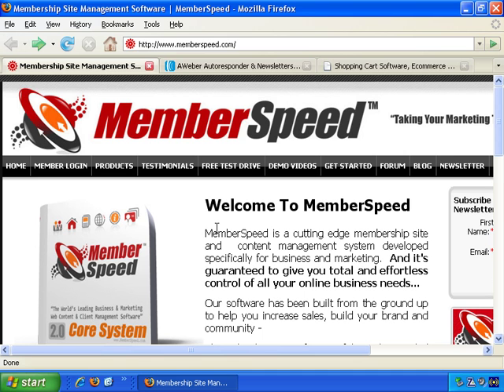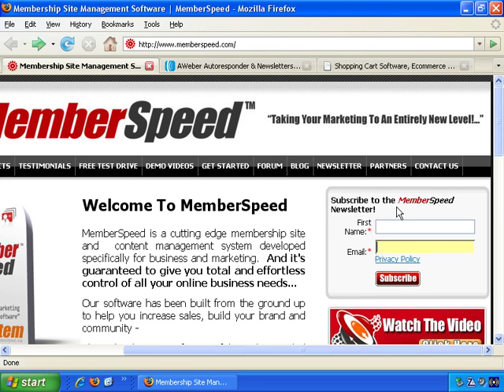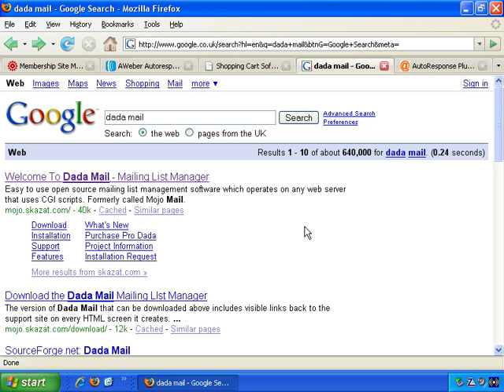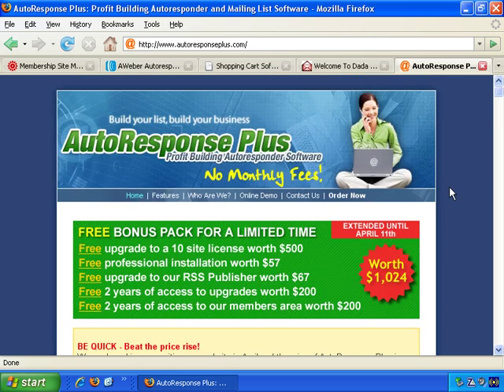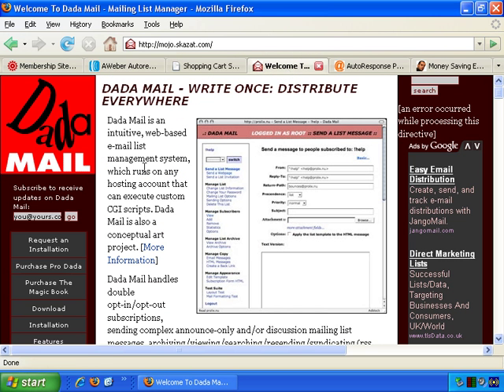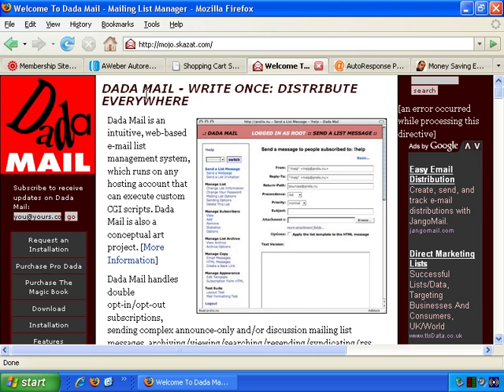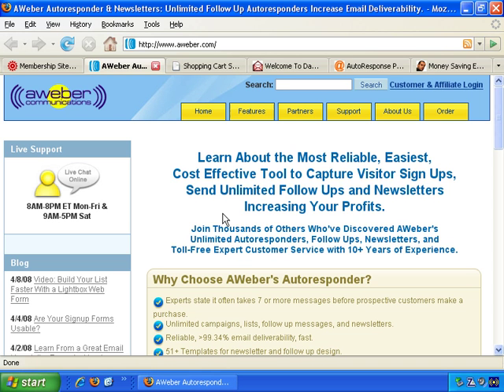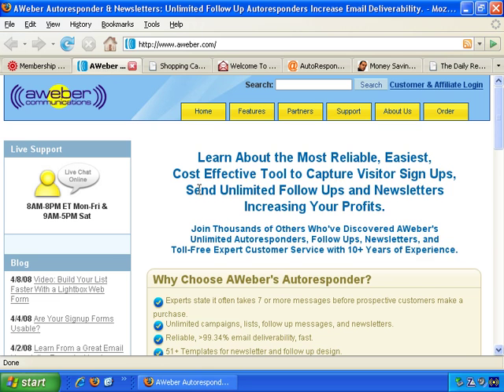2. How to Automate Your Online Business - Automating Email Lists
Discover the power of automated email lists